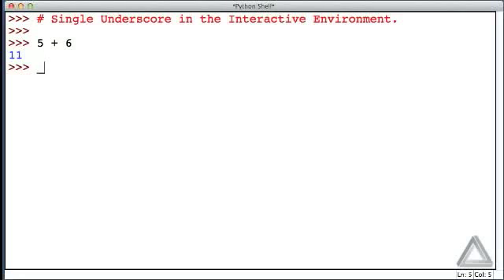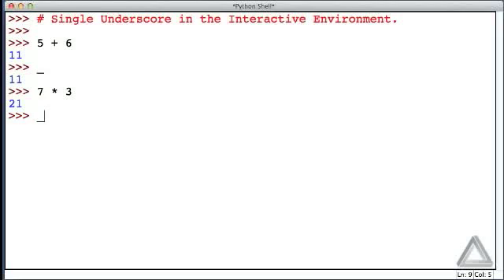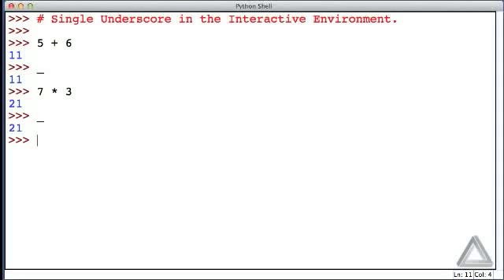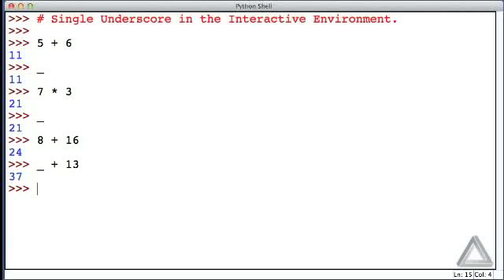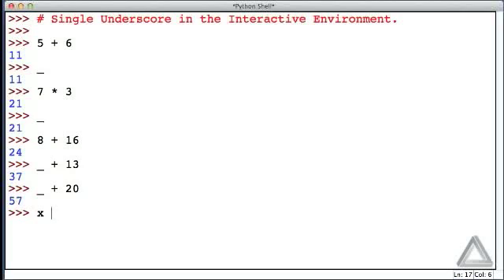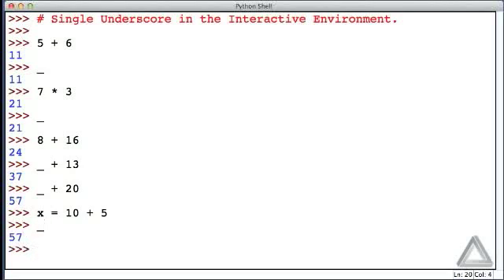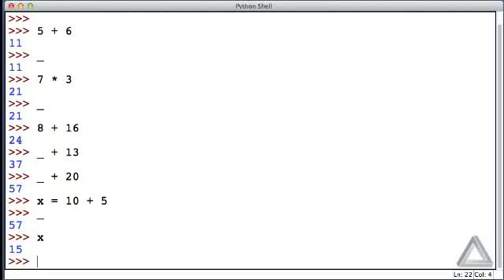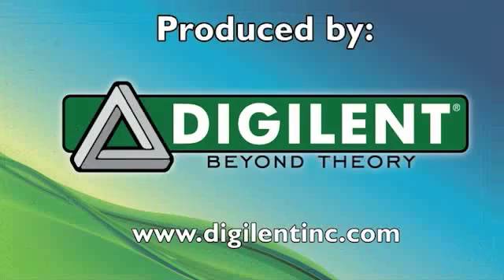Unit 3 Video 4: Underscore in the Interactive Environment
Description: A quick note that the single underscore has a special mean in the interactive environment: it contains the result of the last expression that was not assigned to a variable